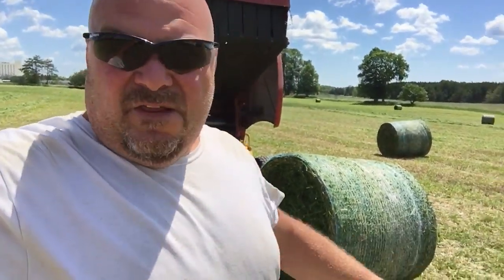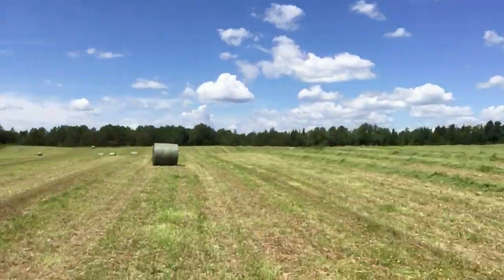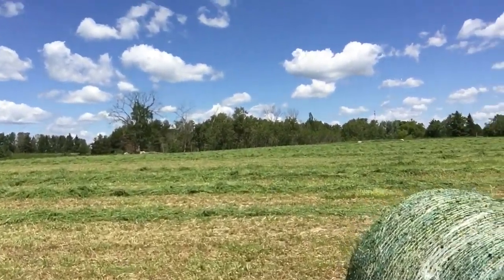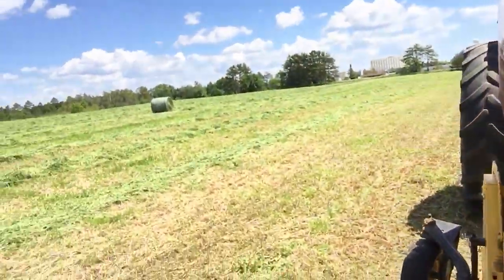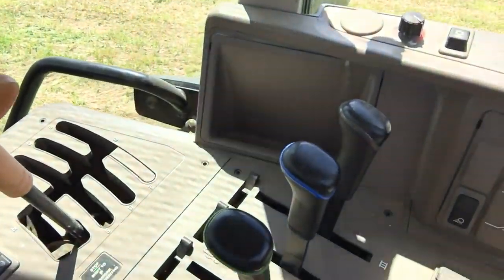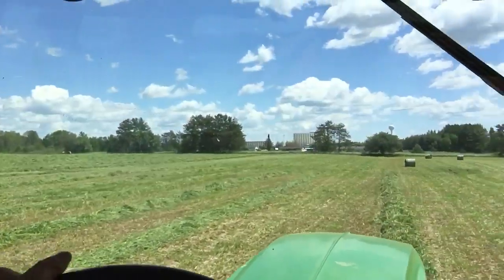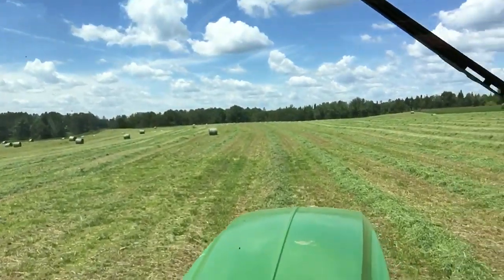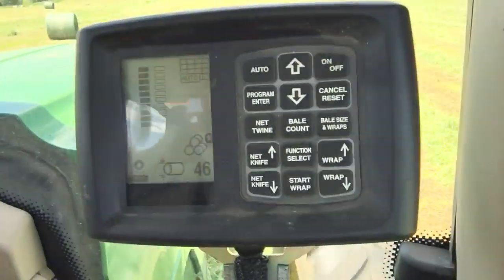Making Alfalfa Baleage (Baling)!!!!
Going good.